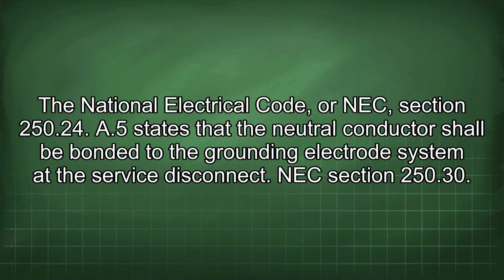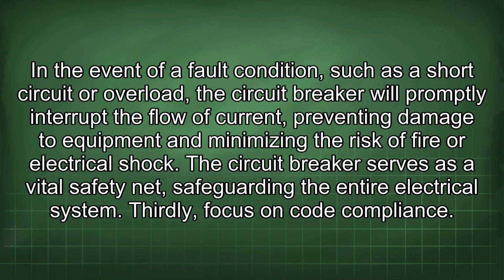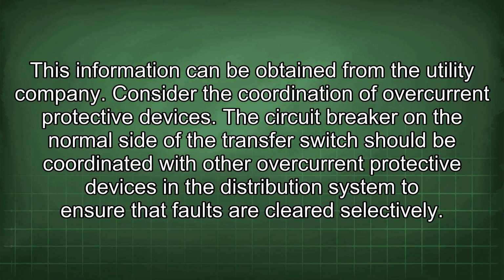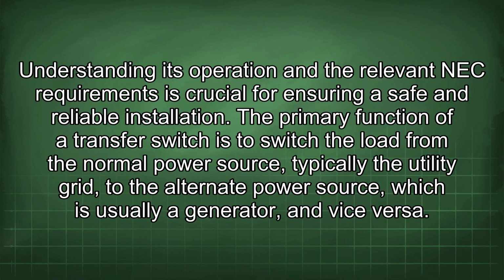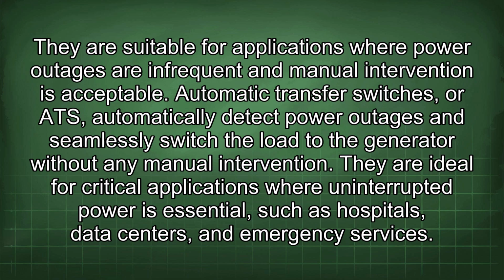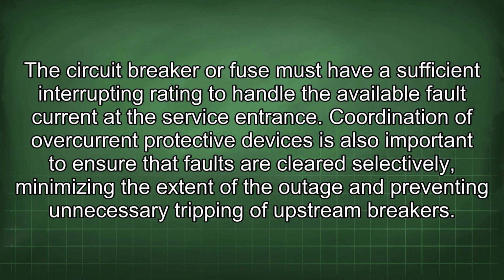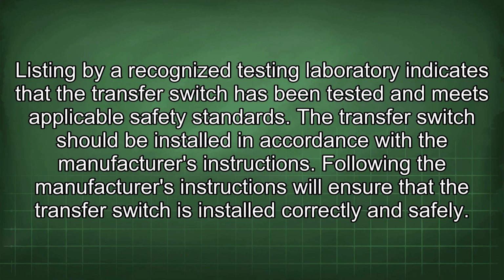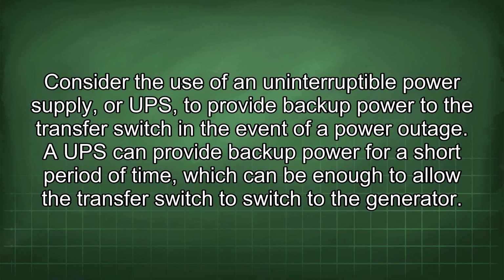Transfer Switch Grounding and Circuit Breaker NEC Compliance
Learn about NEC requirements for transfer switches. Discover proper grounding and circuit breaker installation. Understand code compliance for generator backup systems.